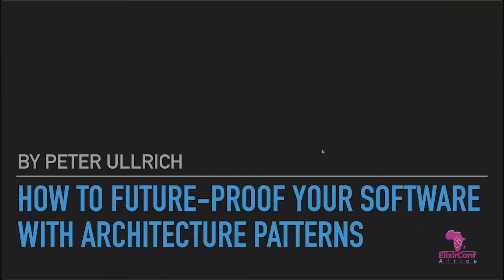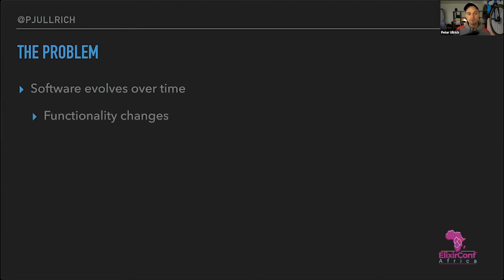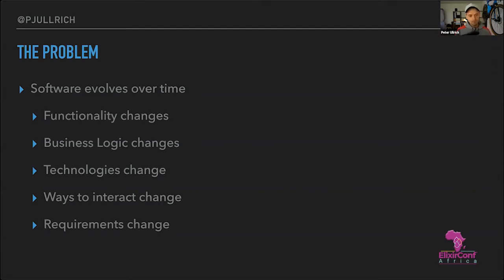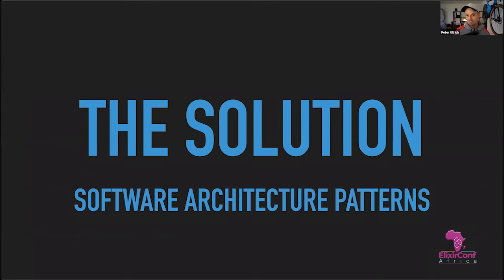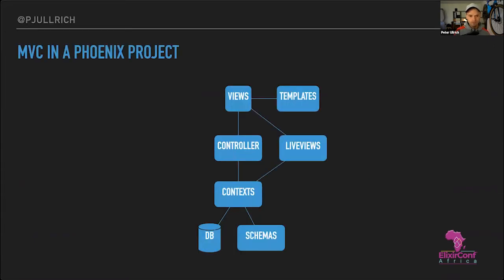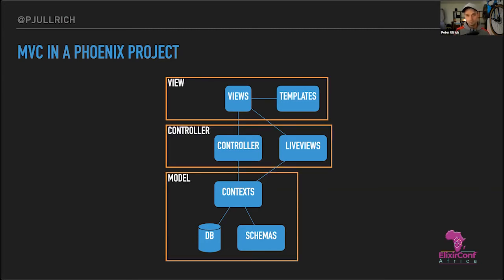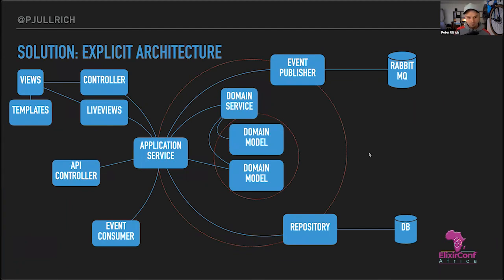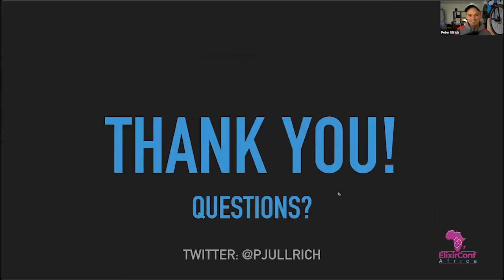Architecture Patterns applied to Phoenix Projects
Phoenix projects come with the Model-View-Controller (MVC) pattern out-of-the-box. This pattern works great for small to medium-scale projects. But how do you structure your project once it becomes complex? Architectural patterns can help you with this. I will explain how Phoenix uses the MVC pattern, explain its pros and cons, how to modularize a complex codebase into a Majestic Monolith using components, and how to make your project future-proof with the Explicit Architecture.